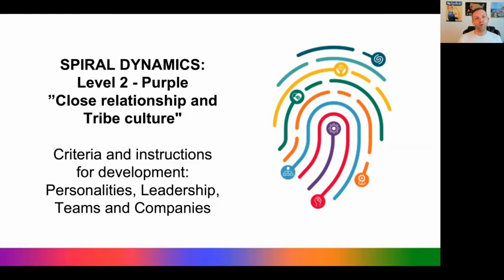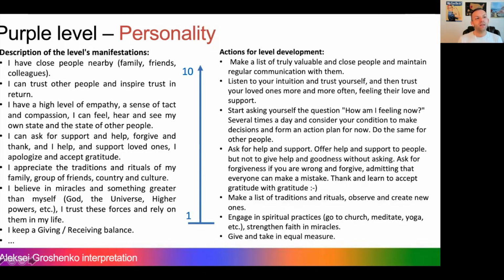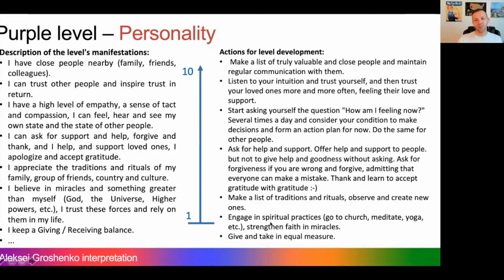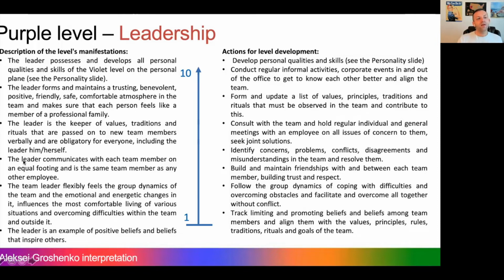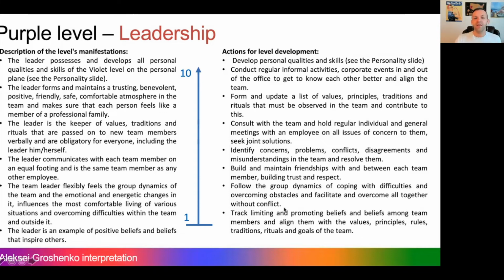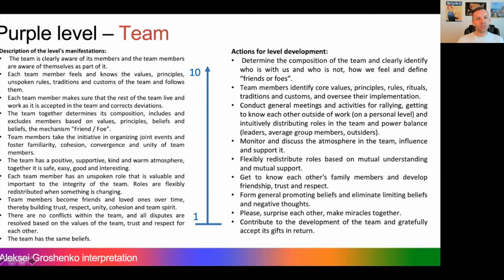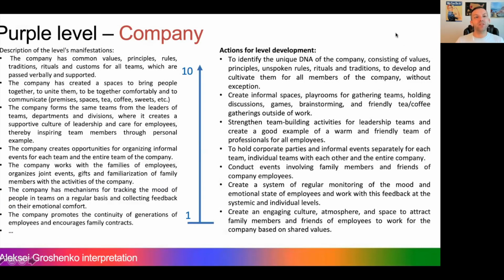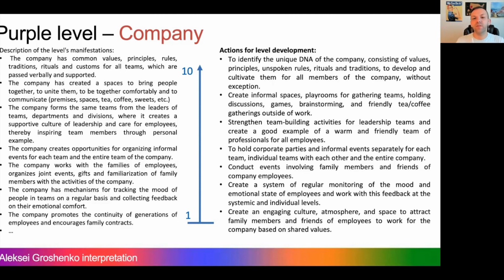Spiral Dynamics - Part 3 of 8. Purple level "Close Relationship and Tribal Culture".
In this video, you will find assessment criteria and guidelines for developing the Purple level in terms of Personality, Leadership, Team and Company. You will be able to conduct an express assessment and outline a development plan.
I would be glad to see your additions to the evaluation criteria and instructions, best practices for enhancing Purple, write your ideas and suggestions in the comments!